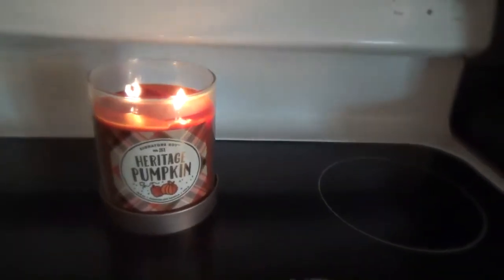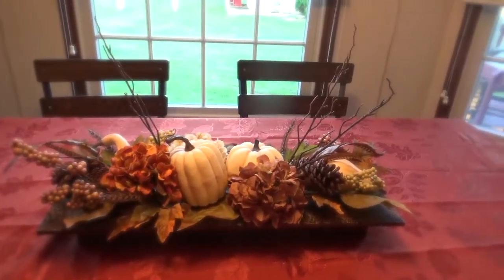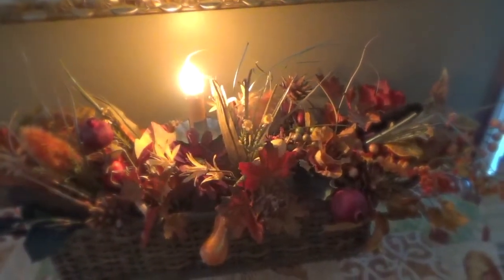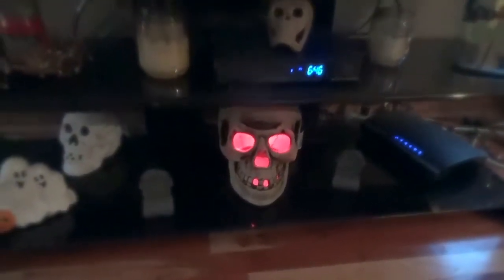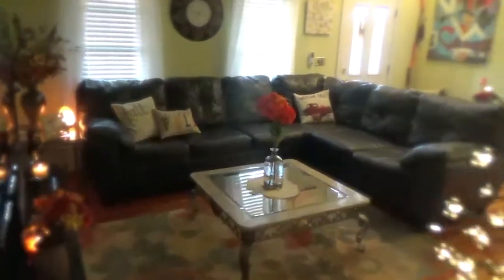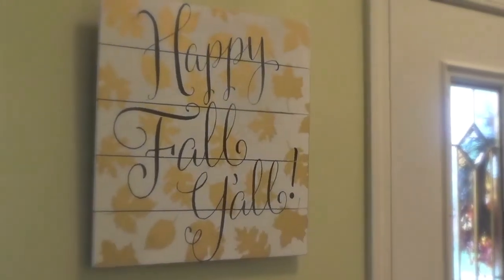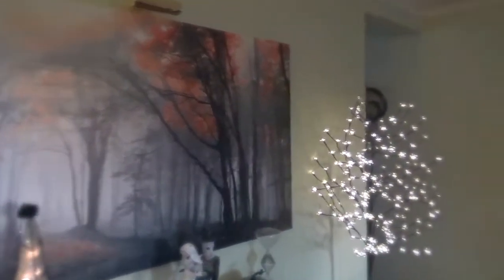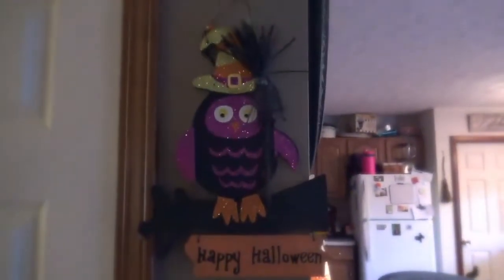FALL HOME TOUR 2018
Hi guys! 🙂 To be quite honest I wasn’t going to do a fall decor video, because I didn’t put much out this year, and wasn’t sure if it was even worth showing! 😩 Also, after watching it I Realized I messed up on where a few of the items are from! LOL and its too late to edit! Oh Well!  I would love to be friends with you! ✌🏼❤️